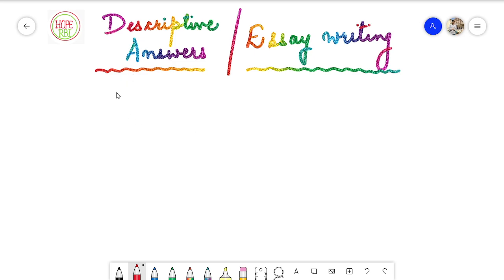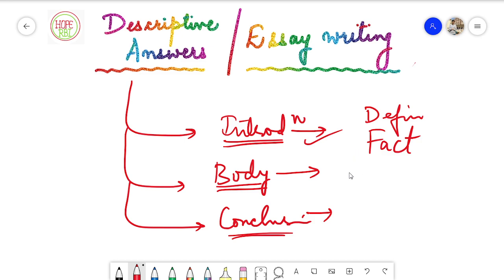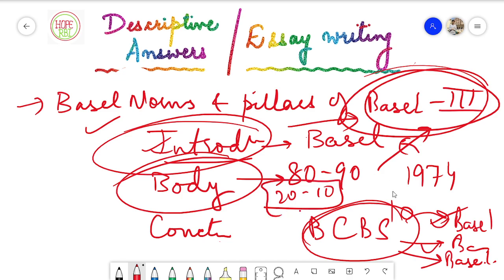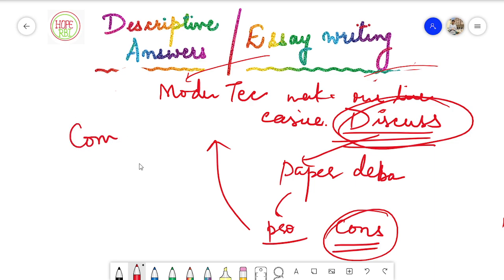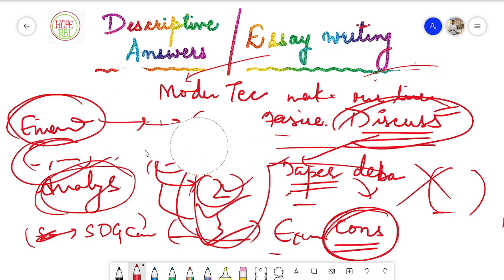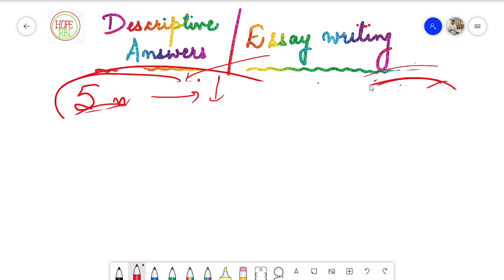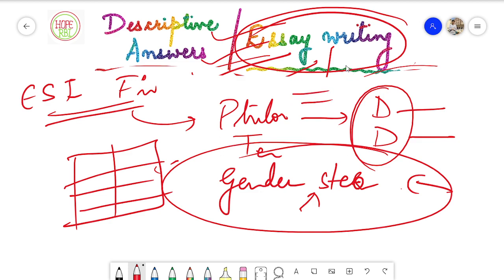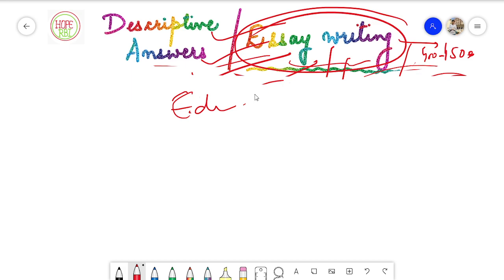How to Write Impressive Answers and Essays for RBI Grade-B 2022 and SEBI Grade-A 2022 Exams!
To access all the pdfs of the lectures that we have here, join our Telegram channel: